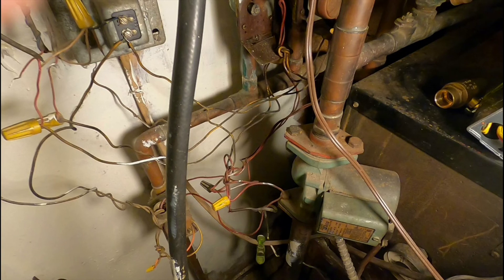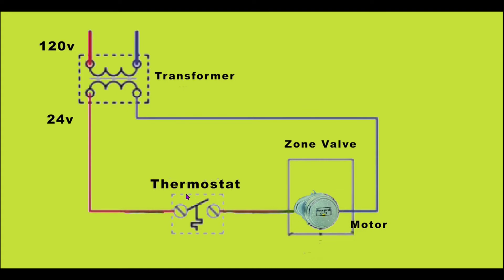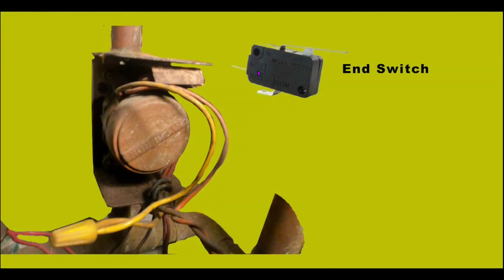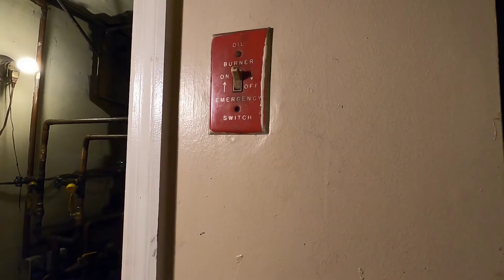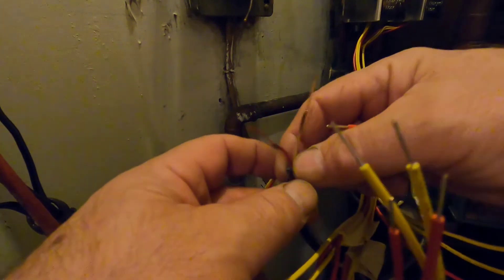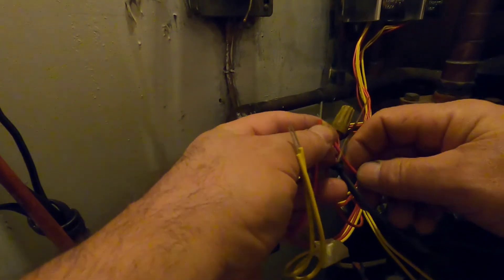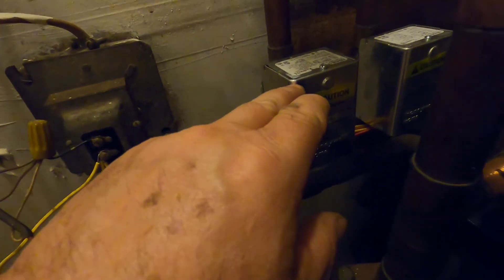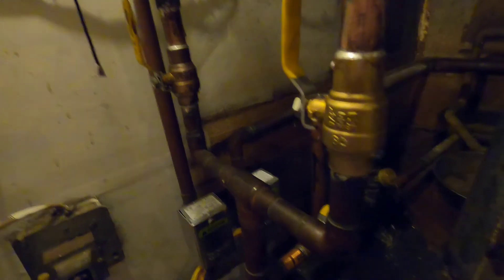Zone valve wiring made simple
How to wire a zone valve made simple
Today I am going to show you how I wired a 4 wire Honeywell zone valve.

Brass Ball Valve
Zone Valve
Hot Water Air Vent
Sweat Zone Valve

to get your free version of TubeBuddy. Once you try it let me know how you like it or any questions
you may have.

Joe Z is a participant in the Amazon Services LLC Associates Program,
advertising fees by linking to Amazon.com.
Being a part of this network makes it possible to support the development of this
channel and keep the information free to my loyal viewers.
                                              Joe Z